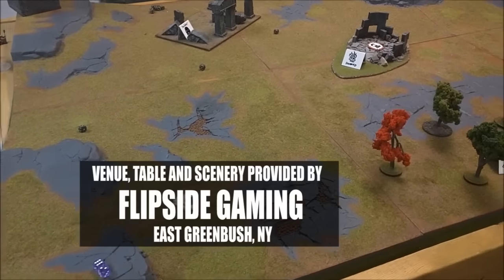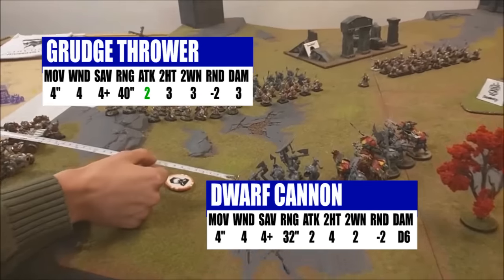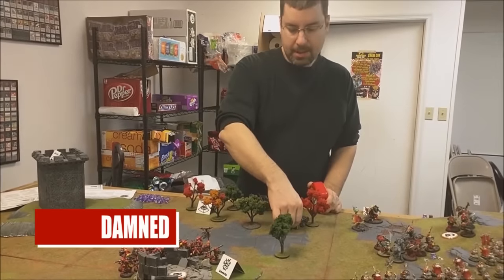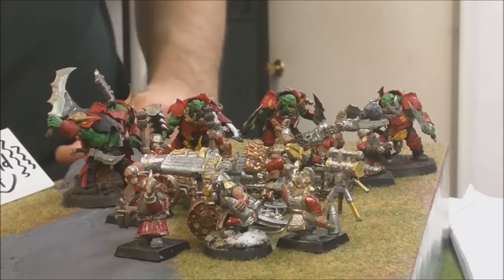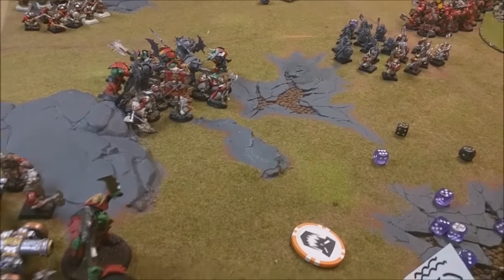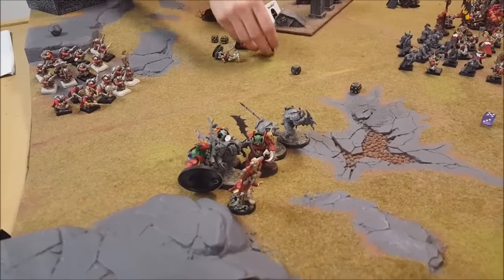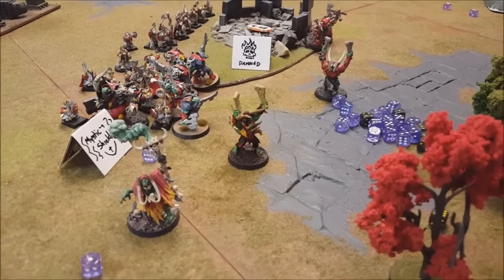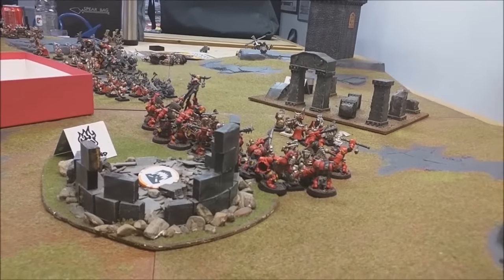Age of Sigmar Escalation Battle Report Dwarves vs Ironjawz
Matched Play game of Age of Sigmar! We're playing the Escalation battleplan with 2000 points, using Matched Play rules. Duardin vs Ironjawz!

Our aim is to upload a new video for you every two Tuesdays.

If you'd like to get your army seen, and can make it to upstate, NY, let us know! We'd love to have you.

Masterpiece Miniatures is a commission painting service. Check them out on Facebook!

Age of Sigmar is a product and copyright of Games Workshop